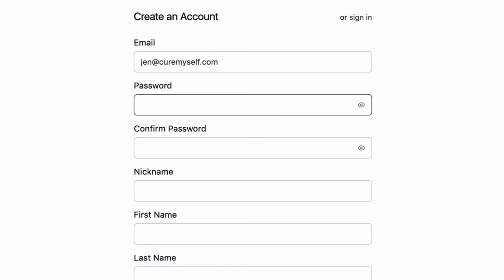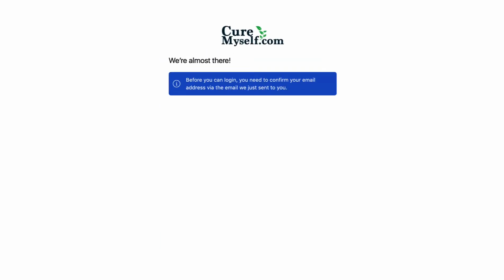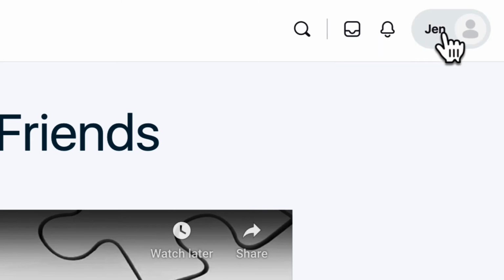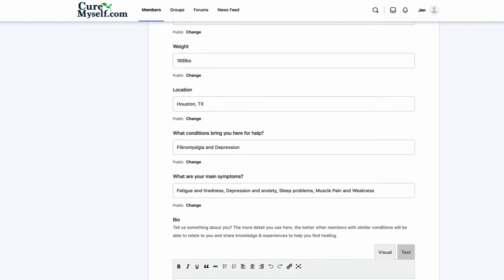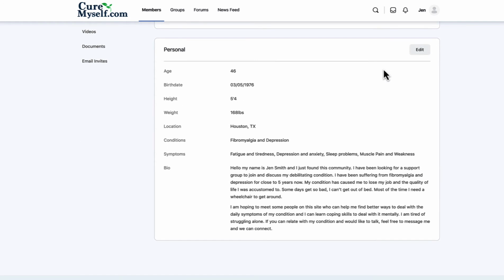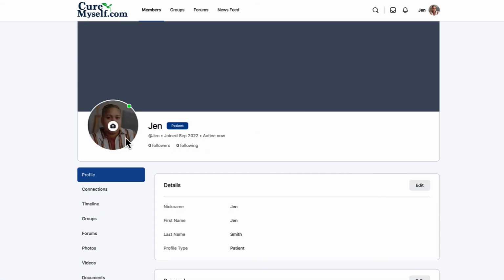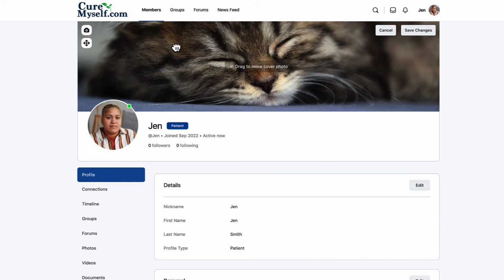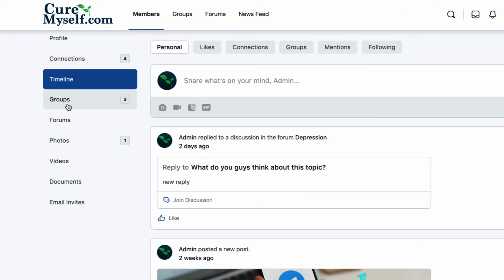Tutorial 1 - User Profile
In this tutorial video I show you how to register a new account on CureMyself.com, enter your personal details, add a profile photo, and a background image to your profile.